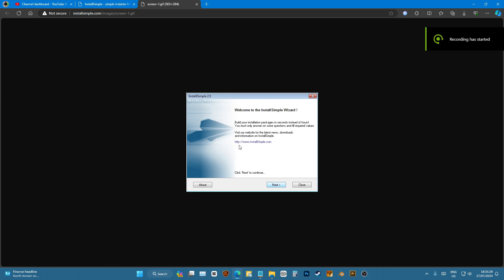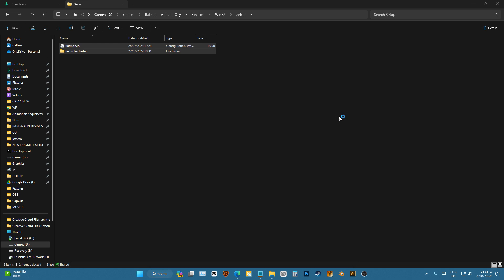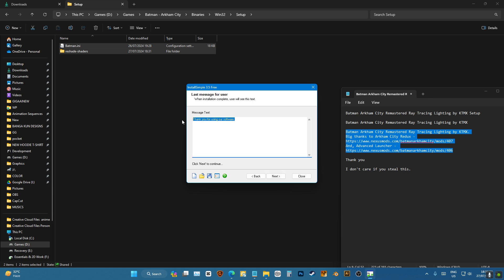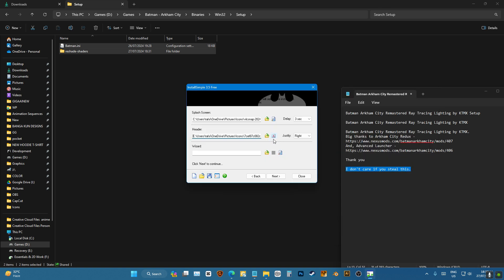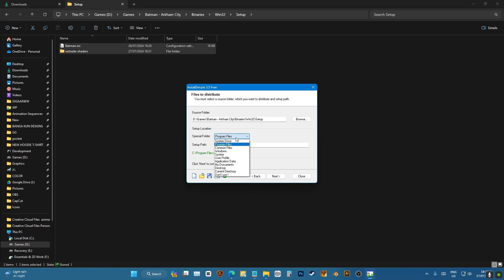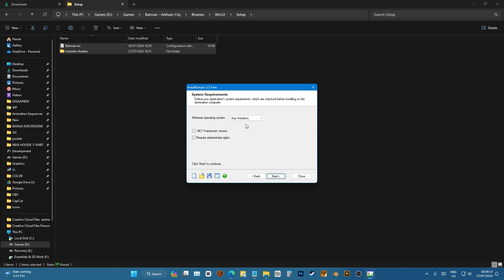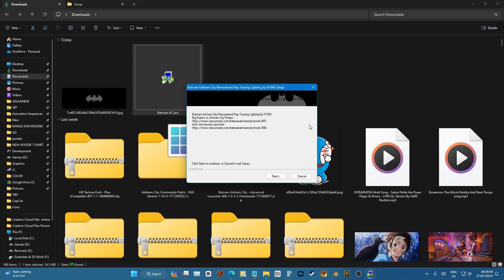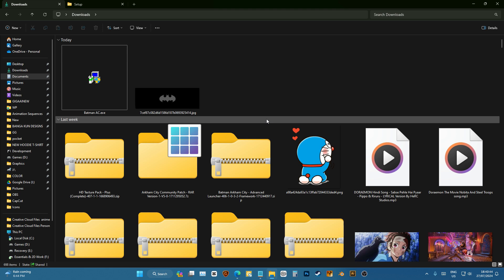How To Make FREE INSTALLER setup.exe For Software, Games or Anything Easy Setup Wizard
How To Make FREE INSTALLER /SETUP WIZARD For Software, Games or Anything Easy.